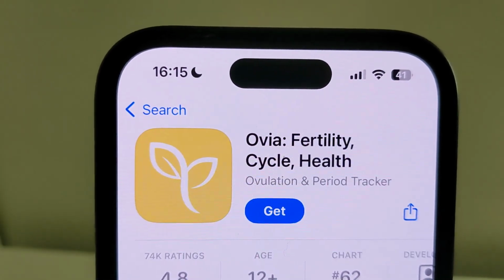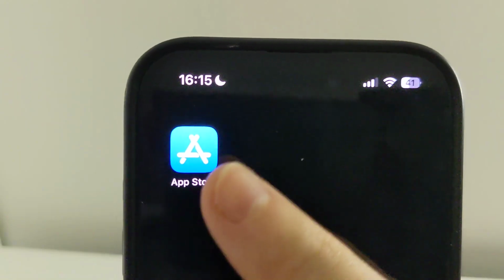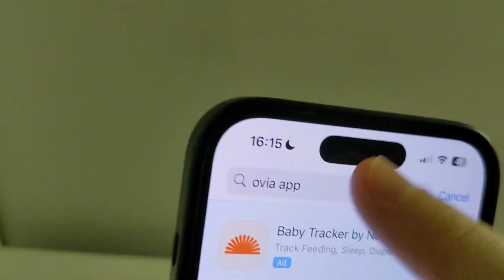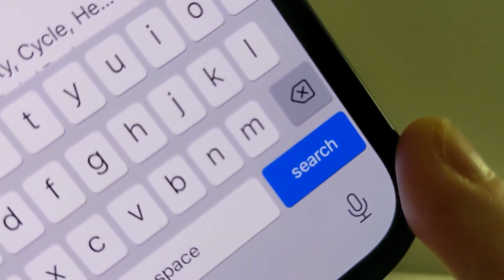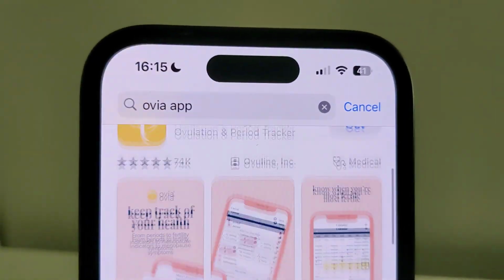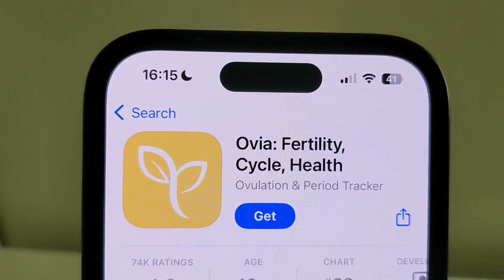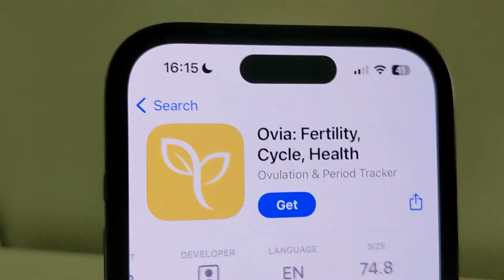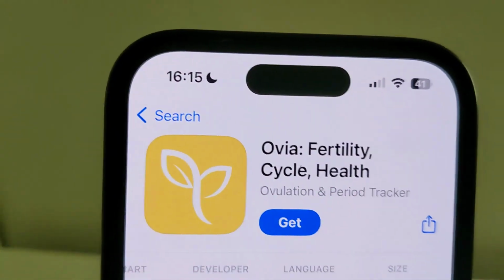How to Download Ovia App on iPhone iOS, App Store, Android, Play Market